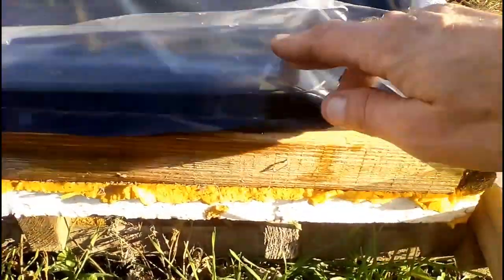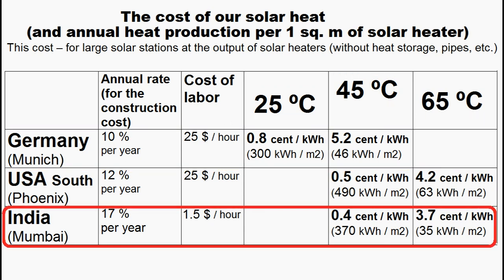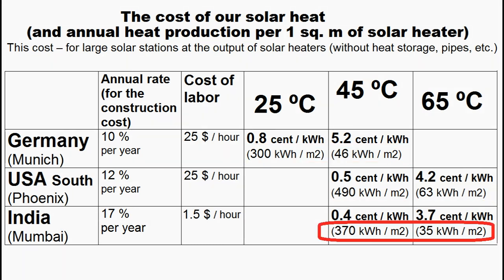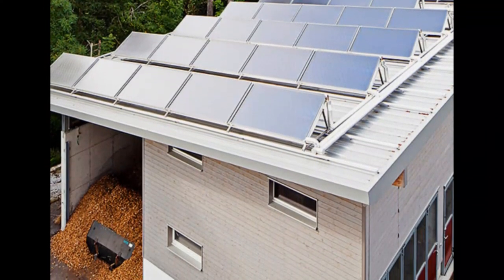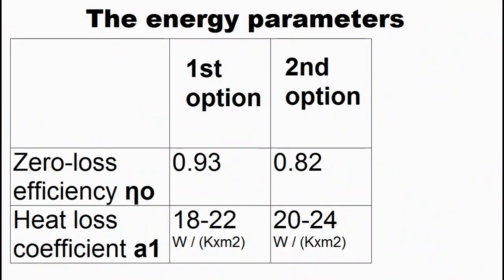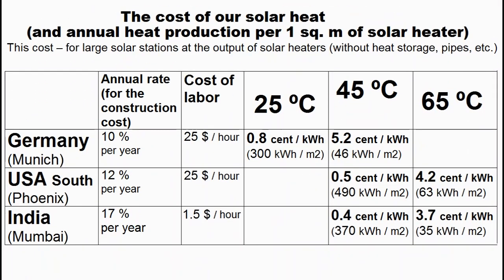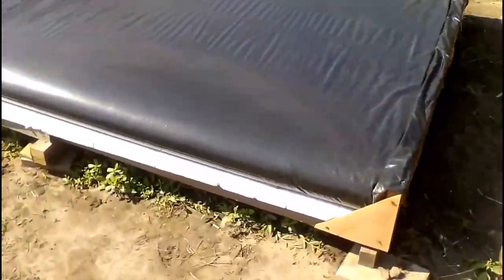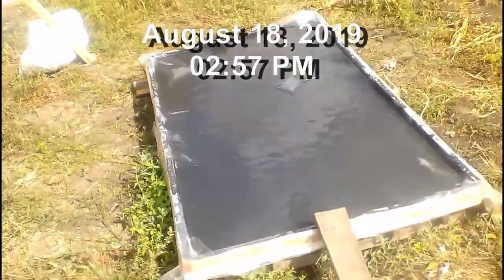Another cheapest Solar Water Heater: its manufacture, maintenance and cost of its heat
This heater is a little expensive, but it is able to work with mirrors which can improve its energy capabilities